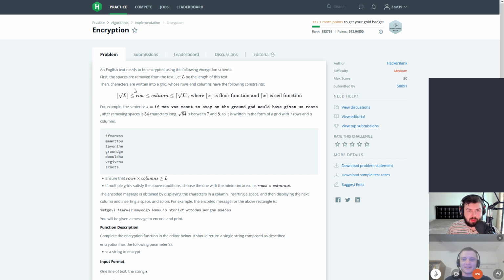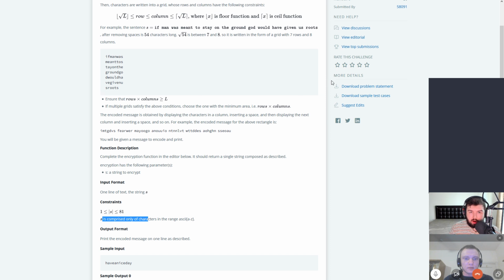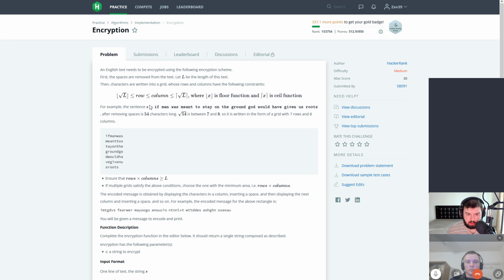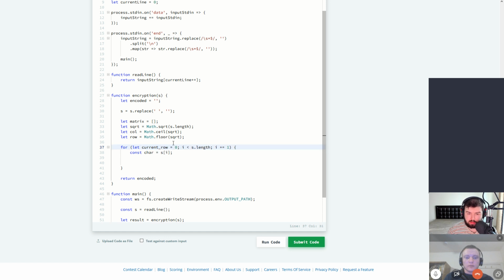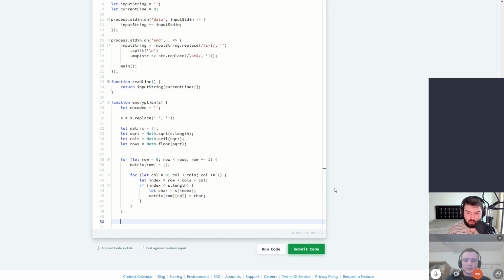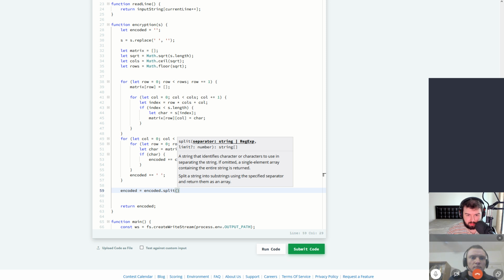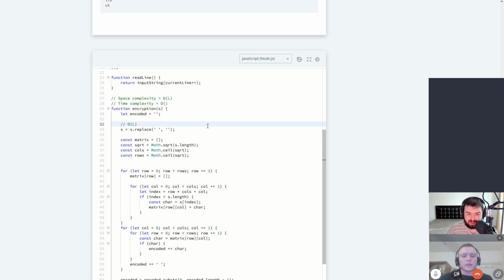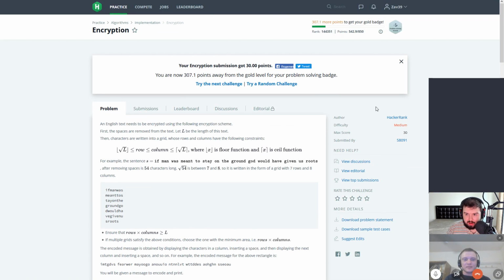[Medium] Encryption (Hackerrank, javascript, arrays, math)